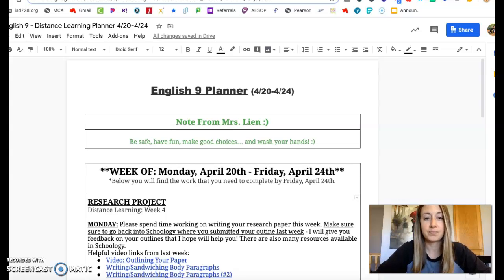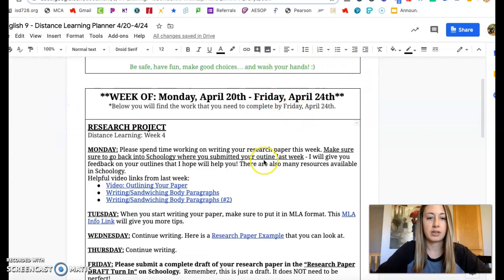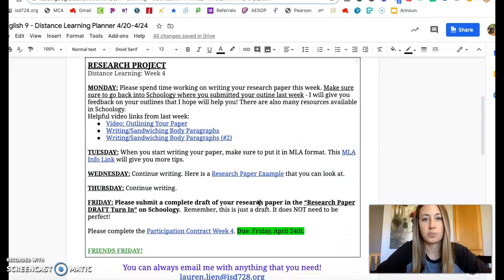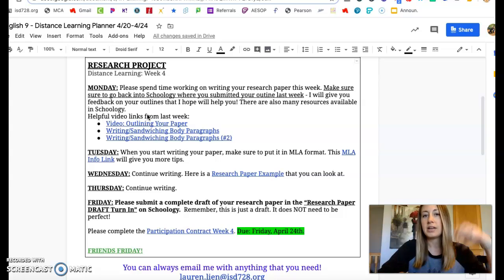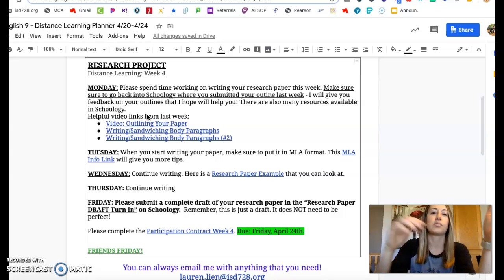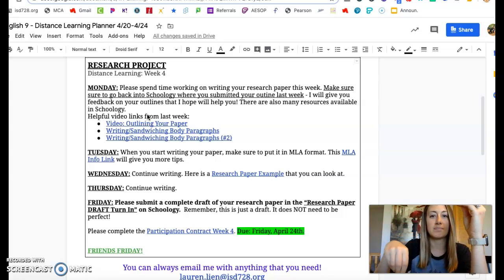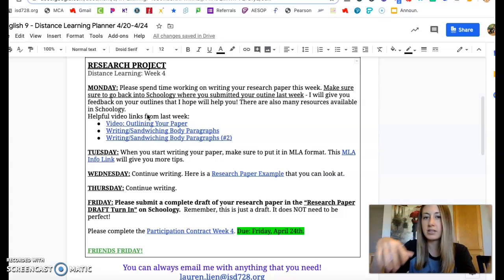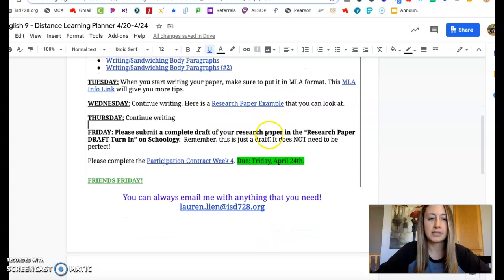DL 9th grade Week 4